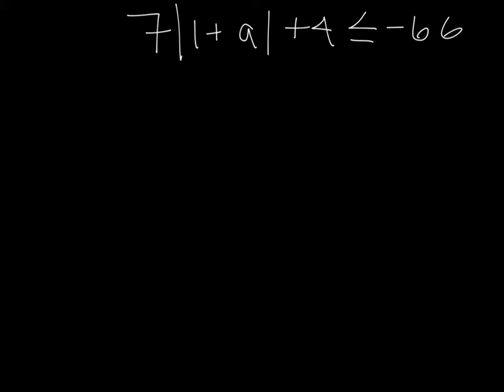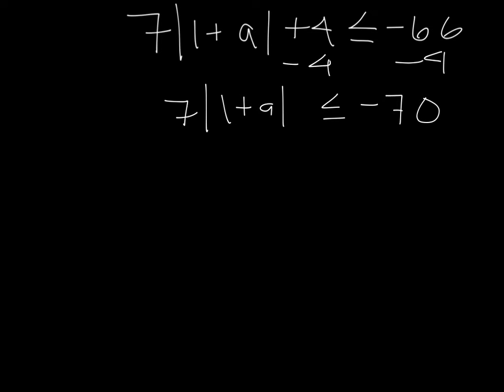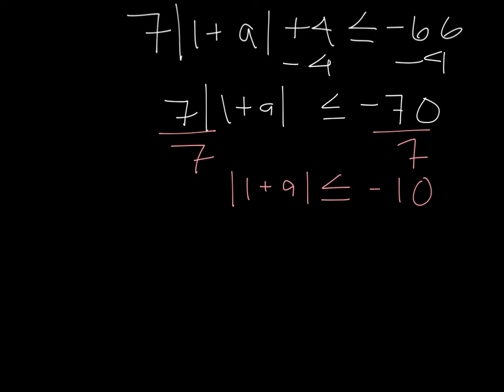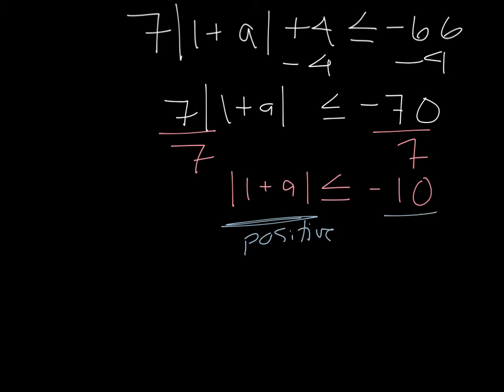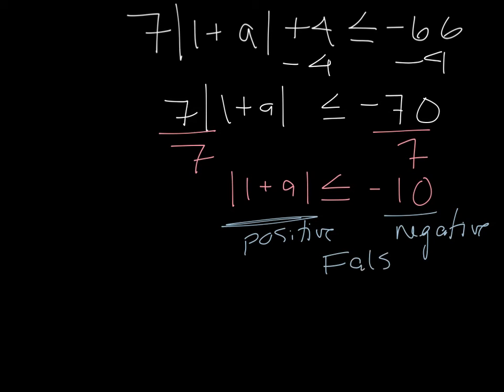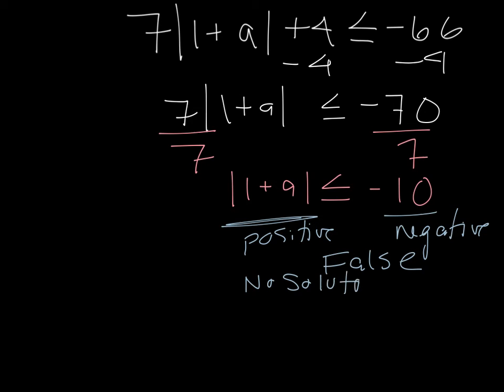Absolute Value Inequalities: No Solution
After isolating the absolute value in an inequality, if the statement is less than a negative number, then there is no solution. License certificate #2227917